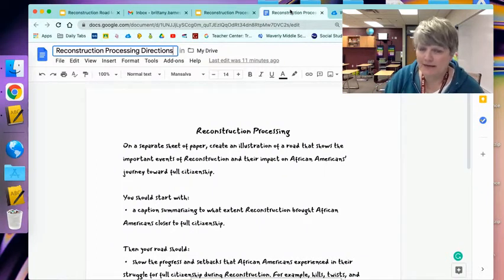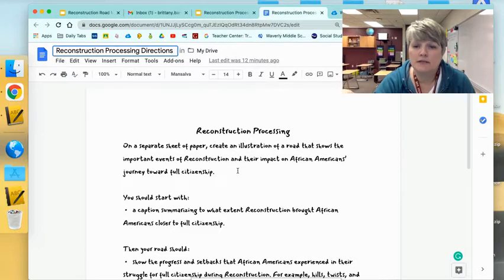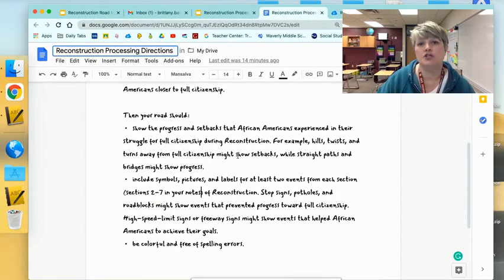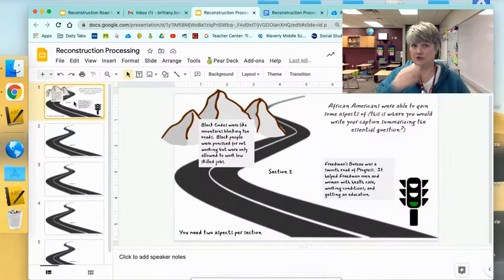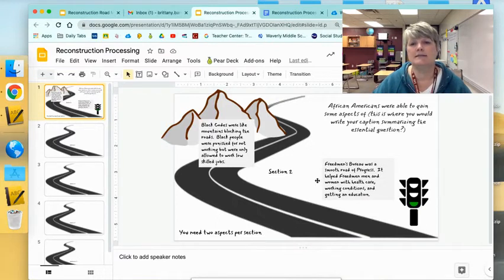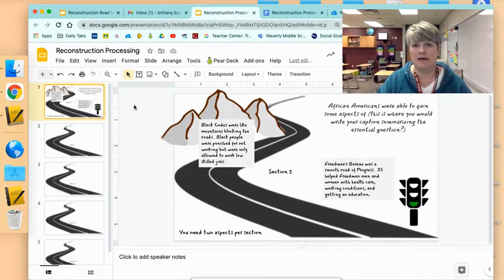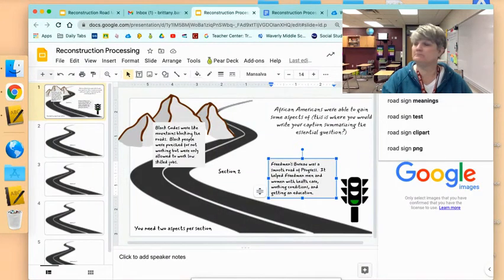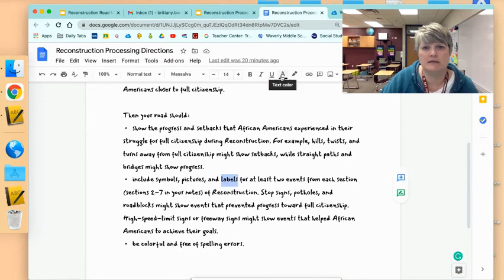HOW TO Road to Reconstruction